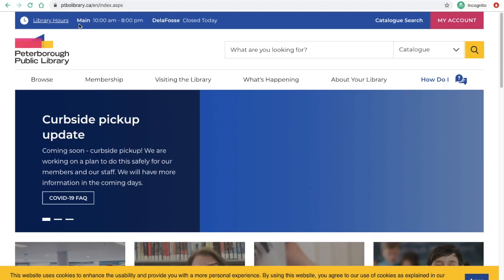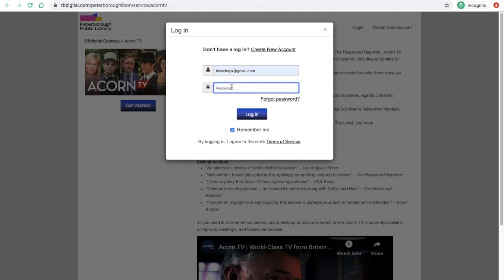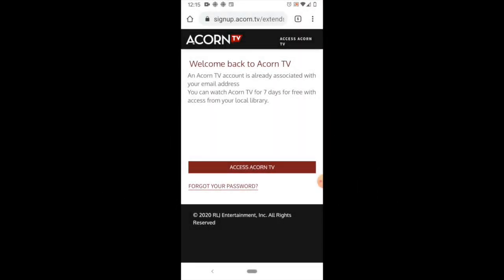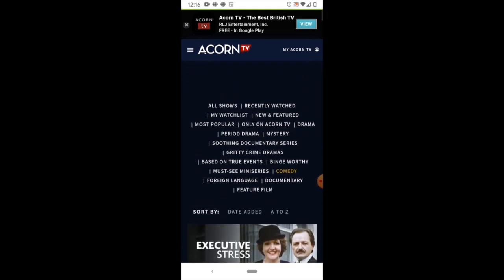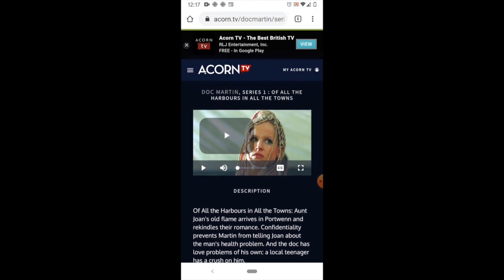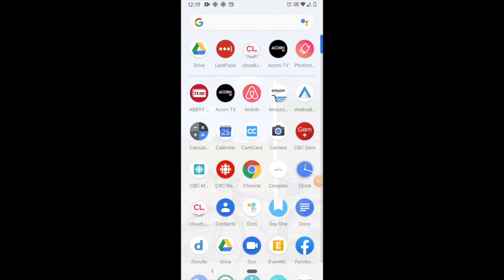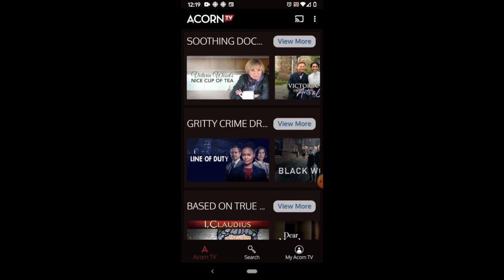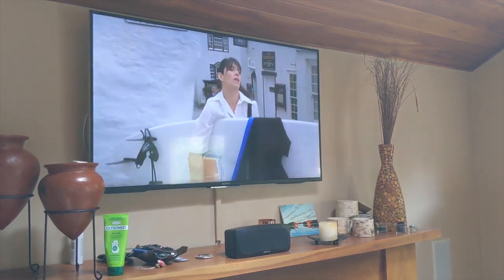Tech Tip AcornTV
Start watching using your library card! Karen loves British mysteries too, and is delighted to show you how to access Acorn TV through RBdigital, and even cast to your smart TV with the Acorn app.